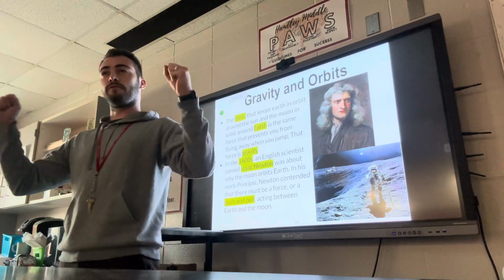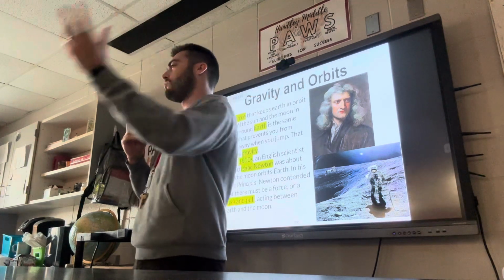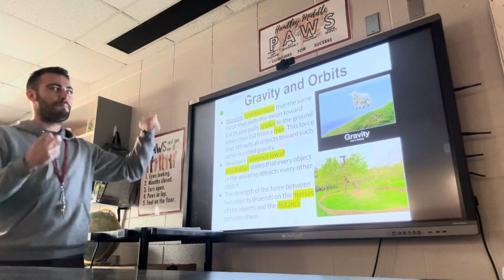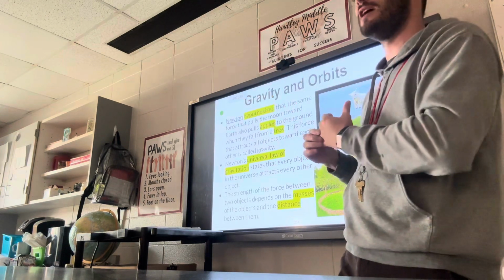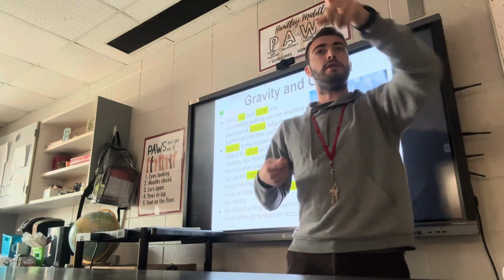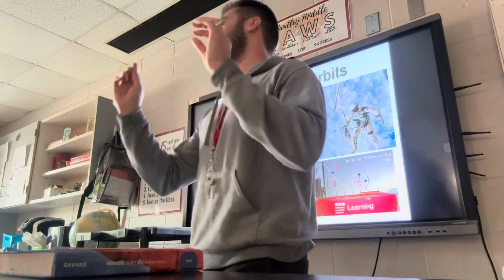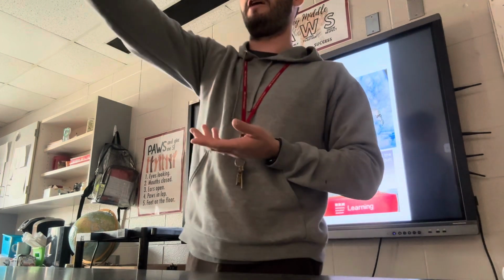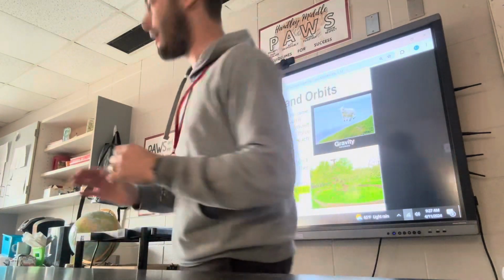Ed585 Video Part 4